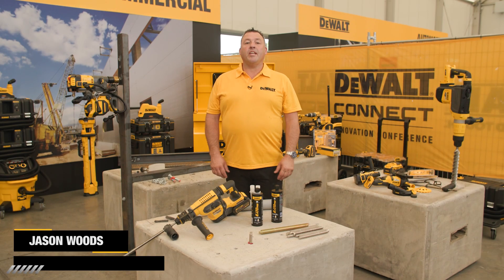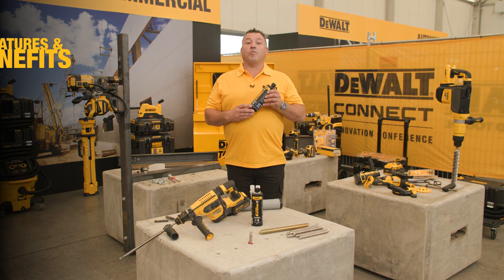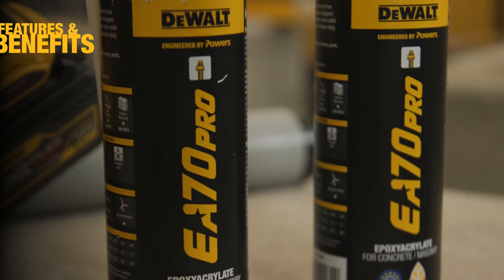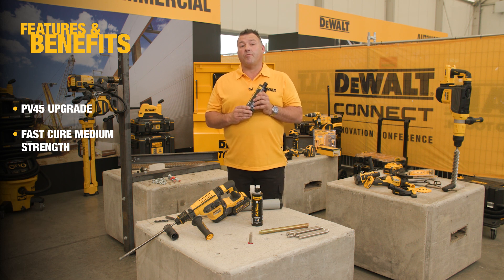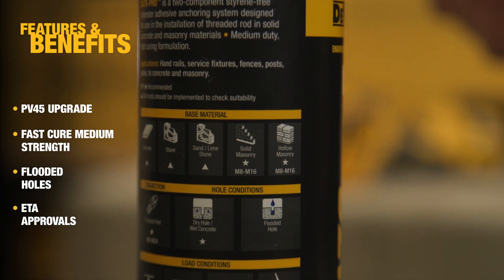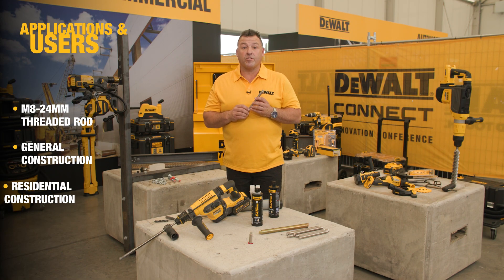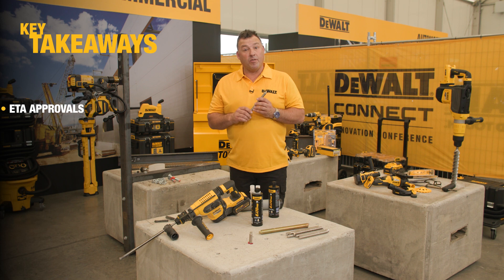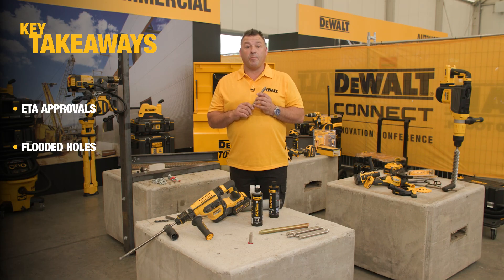DEWALT® ANZ | EA70-PRO Chemical Adhesive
The EA70-PRO™ is a two-component 10:1 ratio styrene-free epoxy acrylate adhesive anchoring system designed for use in the installation of threaded rod of variable length in solid concrete and masonry materials. This medium duty, fast curing formulation is recommended for use in concrete, solid brick and hollow brick materials. EA70-PRO™ is not recommended for safety-critical long term sustained load applications.